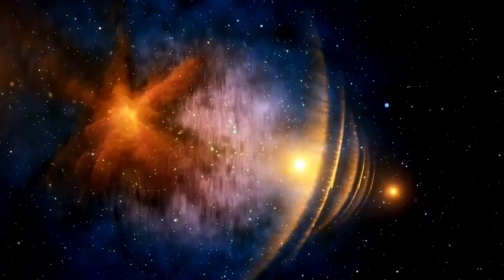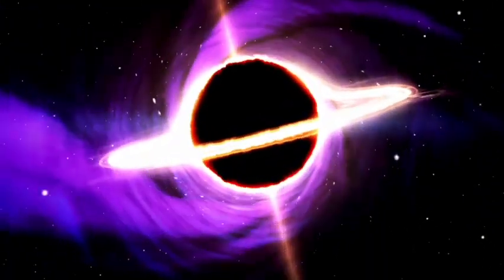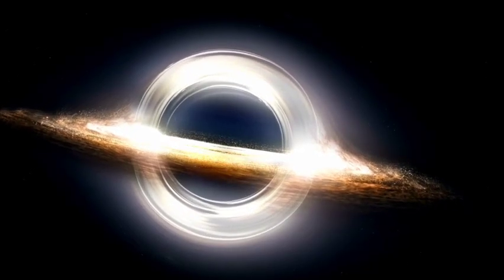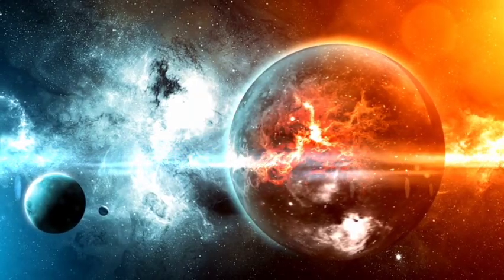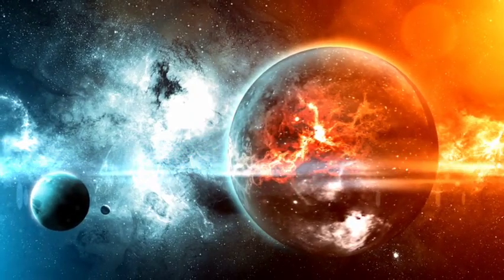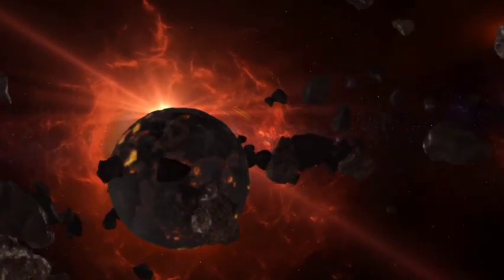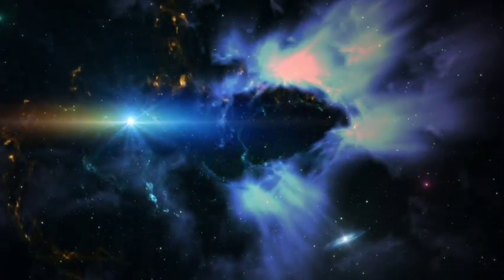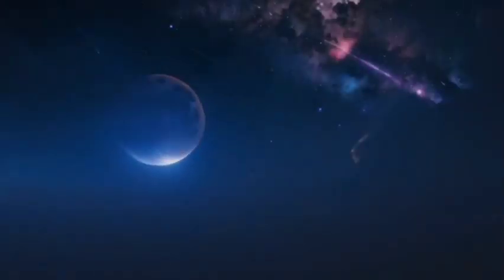James Webb Telescope just Detected CHILLING Discovery about Betelgeuse Explosion.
🚀🔭 Hold your breath, stargazers! The James Webb Space Telescope has just uncovered a chilling revelation about the Betelgeuse explosion. This iconic star's dramatic event is revealing secrets we never anticipated, and the implications could be monumental for our understanding of supernovae and stellar evolution. In this video, we break down the latest findings from Webb, explore what this means for Betelgeuse, and delve into the broader impact on our cosmic knowledge.